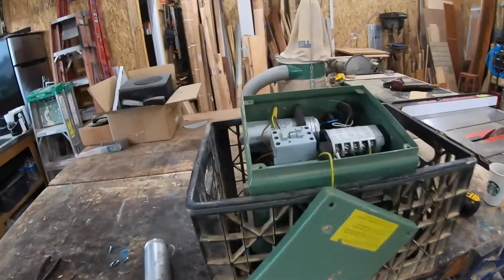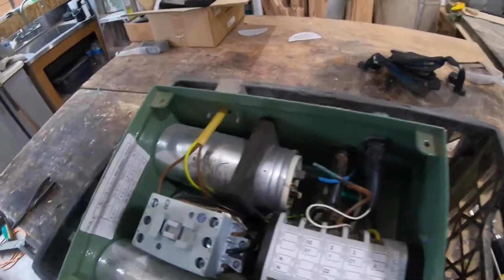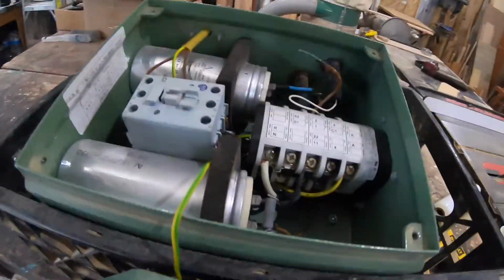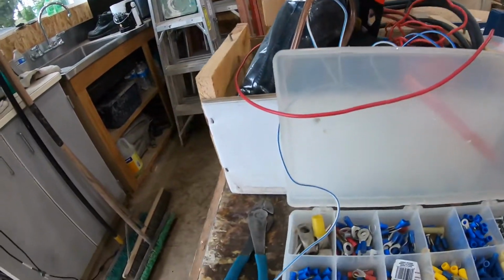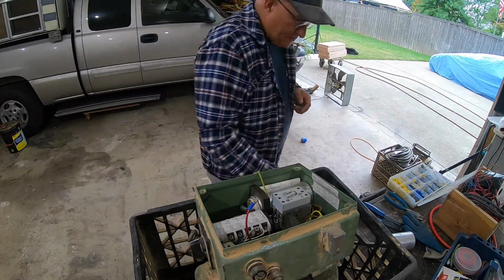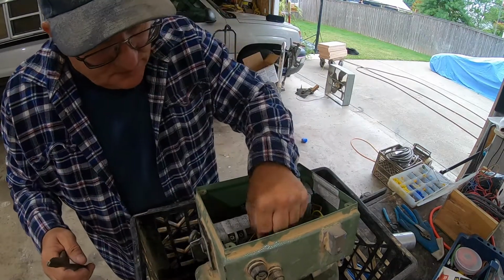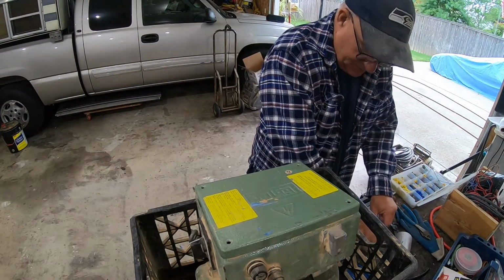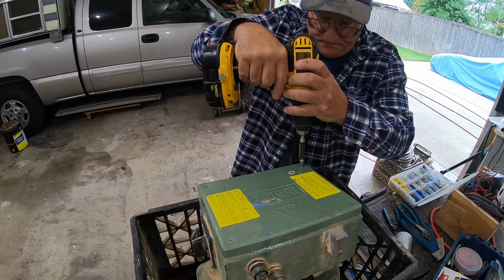Hummel run capacitor getting hot.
Sound Hardwood Floors